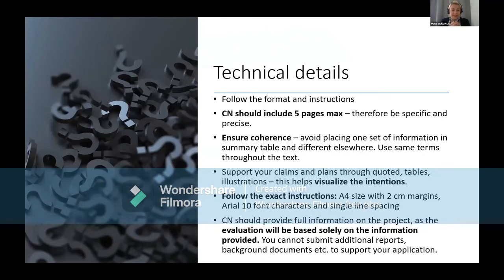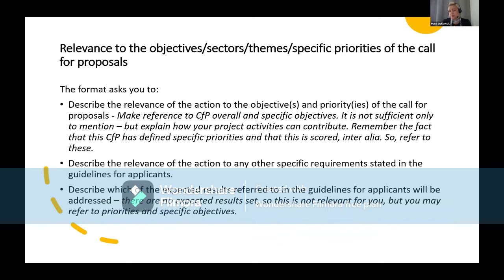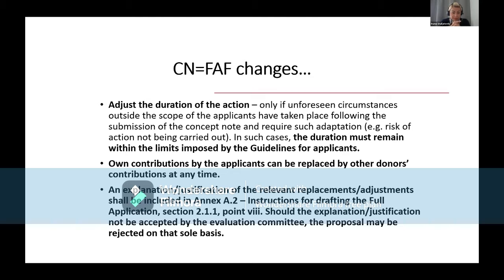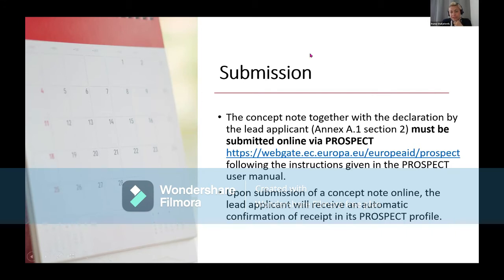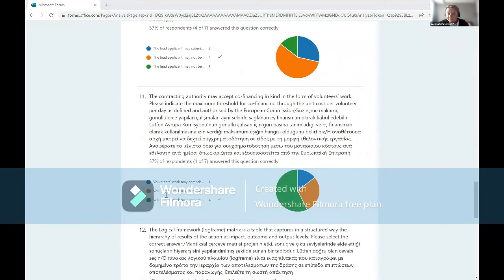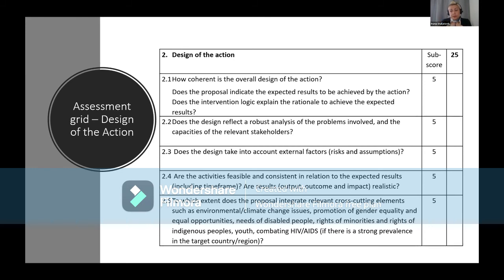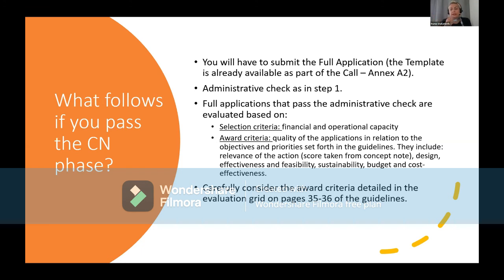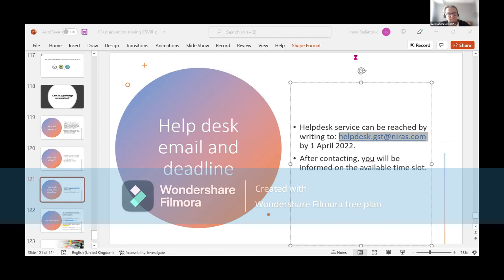Cypriot Civil Society in Action VIII Grant Scheme - Concept Note Preparation Workshop - Lot 3 Day 2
Cypriot Civil Society in Action VIII Grant Scheme - Concept Note Preparation Workshop in English - Lot 3 Day 2